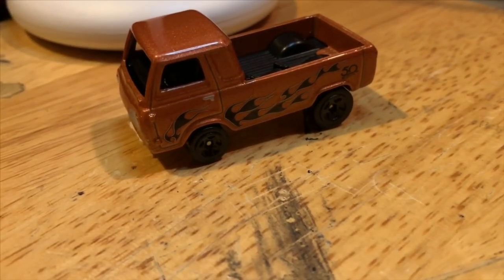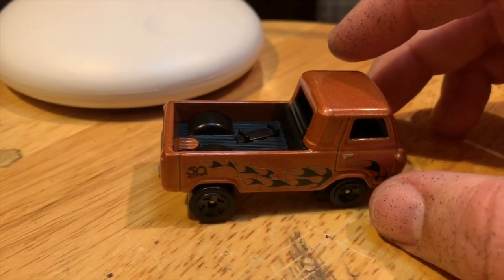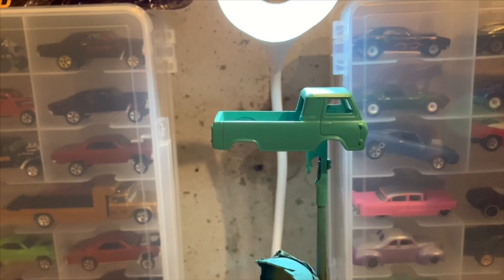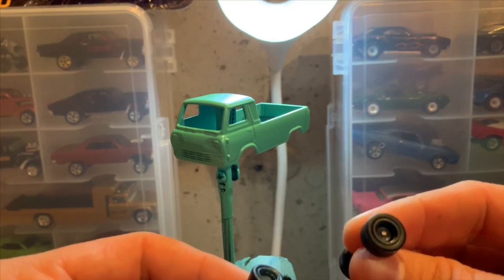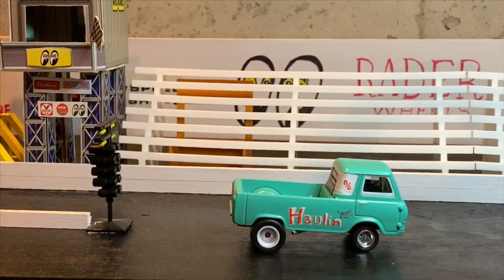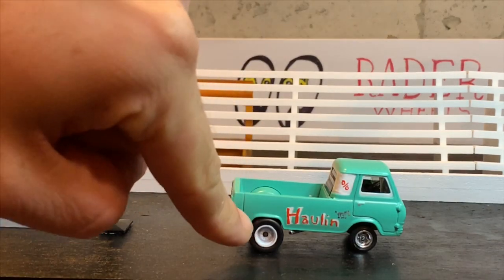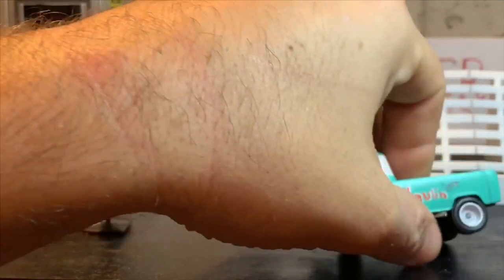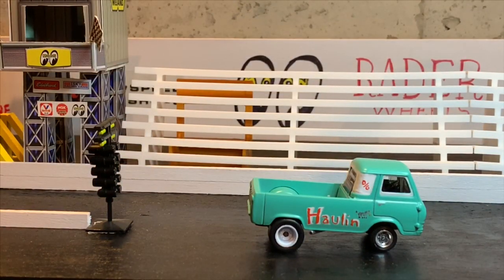Custom Hot Wheels Ford Econoline “Haulin A$$” drag truck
This time I take a hot wheels econoline truck and turn it into a 60’s drag truck inspired by the haulin a$$ gasser I hope you dig it and please don’t forget to like comment subscribe and share thank you for watching